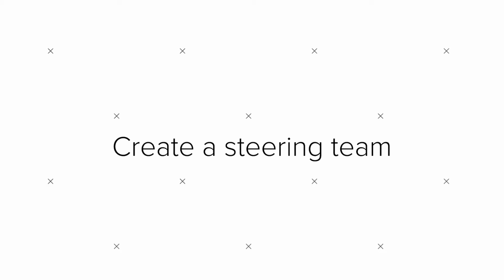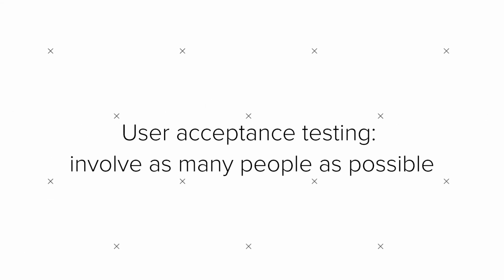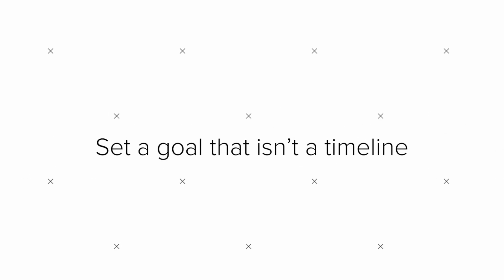Tips and best practice for finance teams: Improving User Engagement During the Project Lifecycle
In this video Phil Walters, Customer Success Manager at Access, gives key tips about how to improve user engagement when implementing a new project.